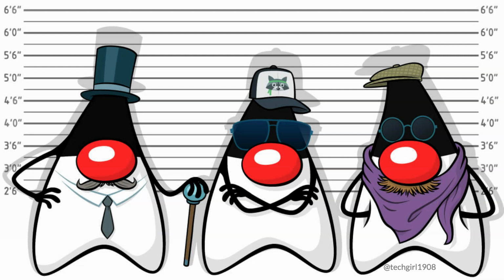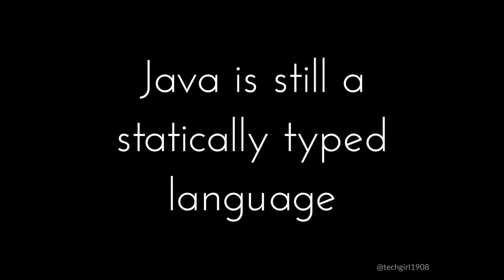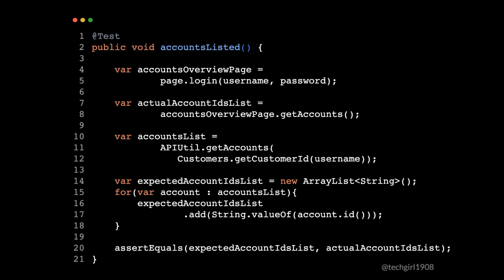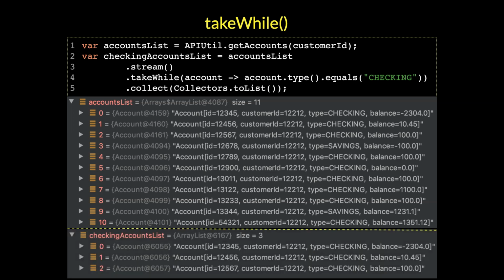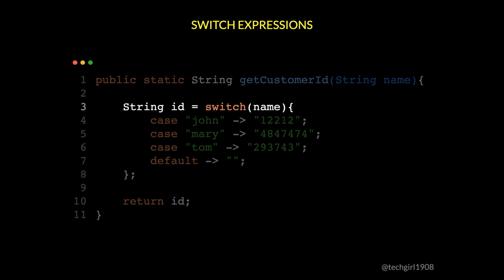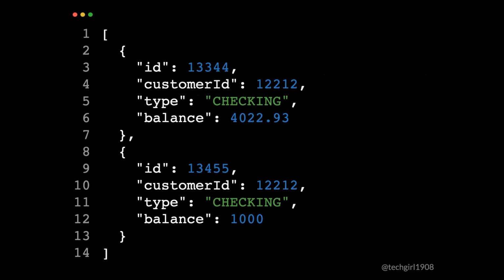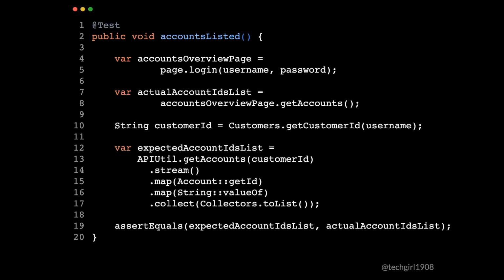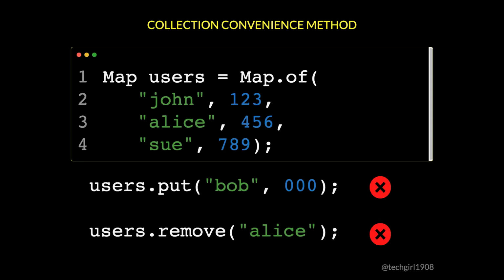Modern Java: Beyond Java 8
In this video, I demonstrate some of my favorite new features from Java 9 - 14.

This includes:
* New stream methods (takeWhile and dropWhile) - Java 9
* The `of` Collection utility method - Java 9
* Type inference for local variables (var) - Java 10
* Switch expressions - Java 12
* Text blocks - Java 13
* Records - Java 14